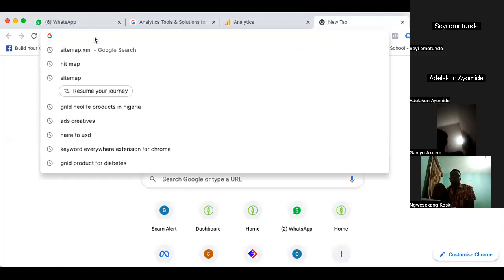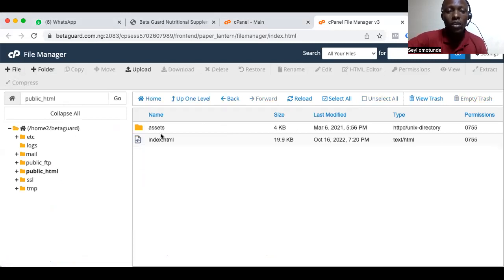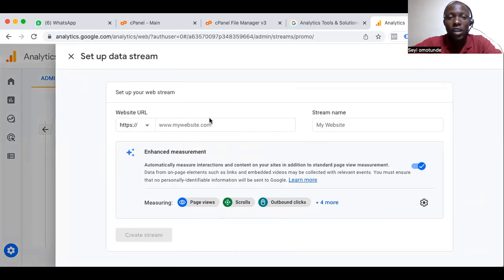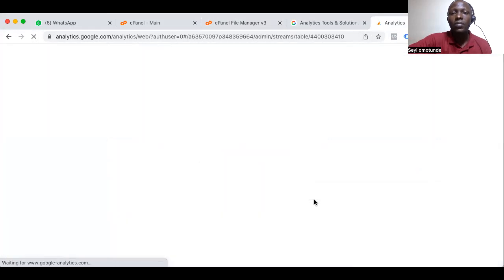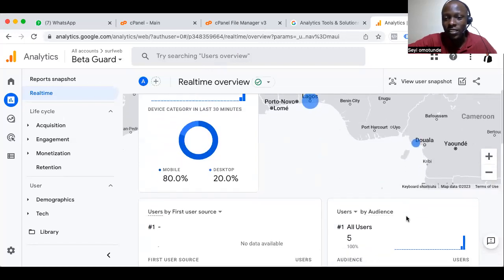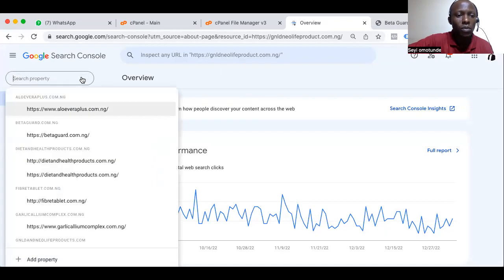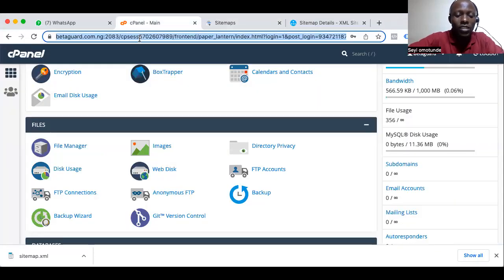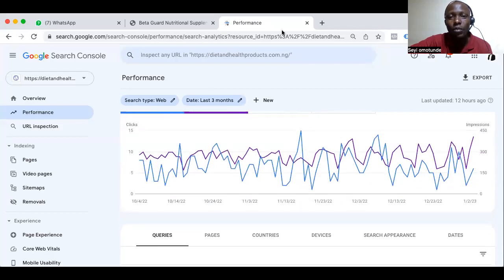NeoLife Products Sales Data Driven Decision Using Google Analytics and Search Console. Link in Desc👇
Seyi Omotunde is an Independent distributor of NeoLife International. NeoLife is a pioneer in whole food nutrition supplementation since 1958, with a commitment to end the trend of poor wellness and poverty.

NeoLife is redefining the world of Startups, helping entrepreneurs around the world unlock a better way of life.There's low barriers to entry because we provide the infrastructure that any successful business needs, as well as consumable products and compensation plan. So instead of having to raise hundreds of thousands of dollars to get started, NeoLife makes entrepreneurship accessible to everyone. With Digital marketing skill, Seyi Omotunde is making Network marketing easy business to start and succeed around the world.

Network marketing is one of the most popular ways for people to test out entrepreneurship, but succeeding in a MLM company is not always as easy as its popularity would suggest.  Seyi Simplify Network marketing with the use of digital business tools.

Seyi has the most watched NeoLife Content Creator and most trusted resource for NeoLife and Network Marketing training and support.

Since 2009, he has produced over 500 free videos for the NeoLife  Network Marketing community on virtually every topic and how to promote Neolife Business on Social Media,Google search and other digital media platforms.  His training is now viewed by over thousands of people every single day.